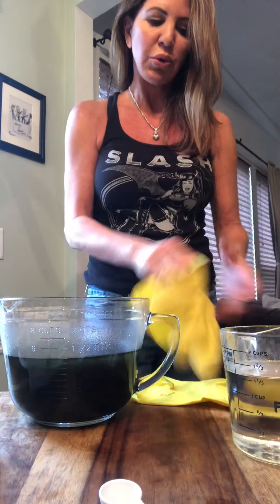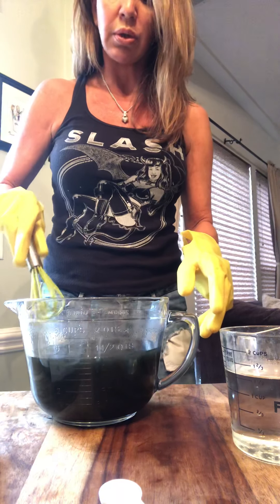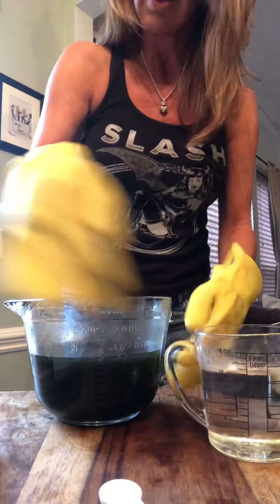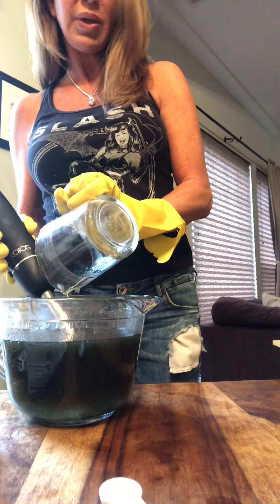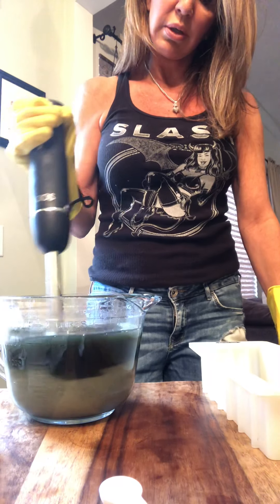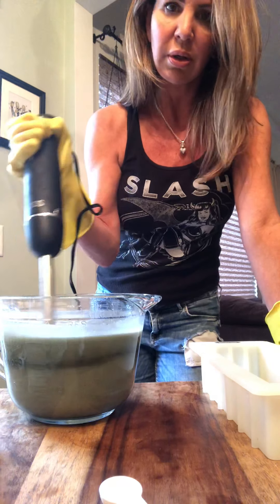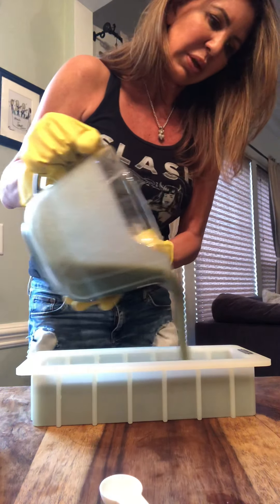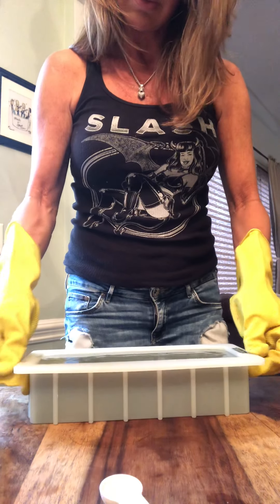Jan 10 lavender mint soap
100% natural vegan homemade soap